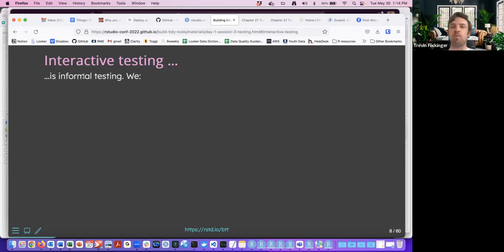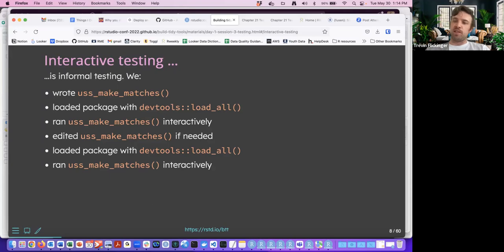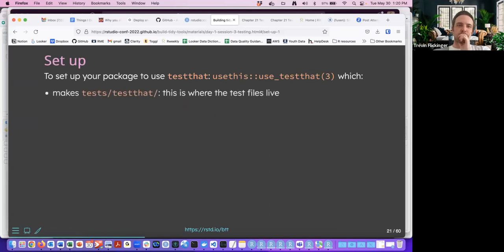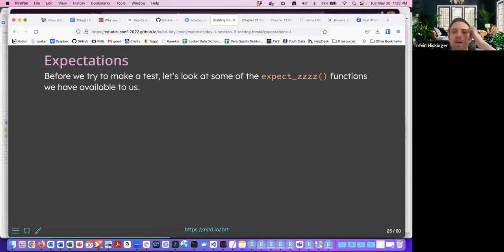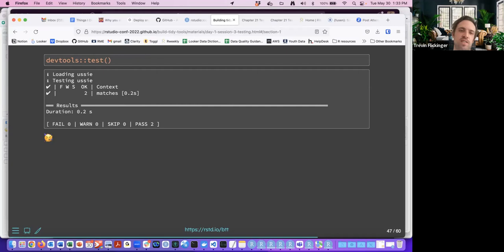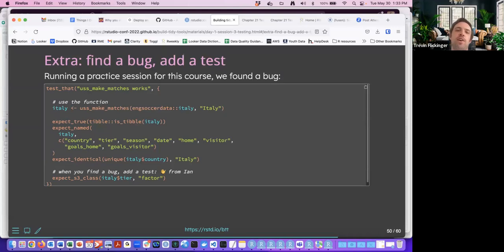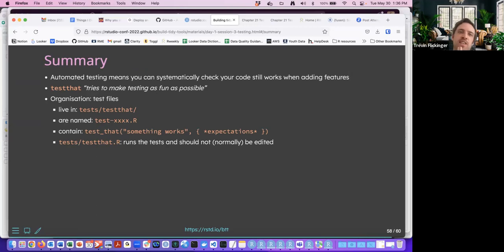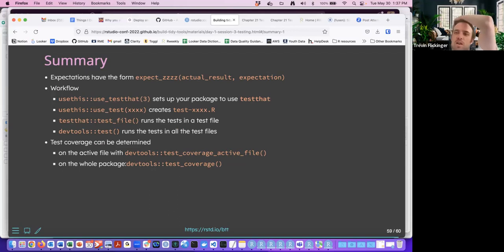Mastering Shiny Book Club: Testing (mshiny04 21)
Trevin Flickinger leads a discussion of Chapter 21 ("Testing") from Mastering Shiny by Hadley Wickham on 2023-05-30, to the DSLC Mastering Shiny Book Club (cohort 4).